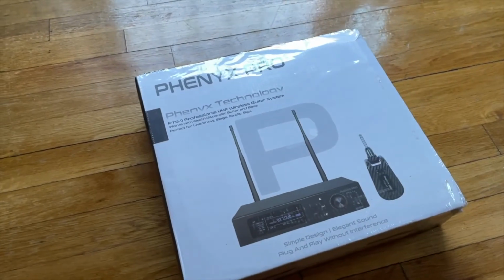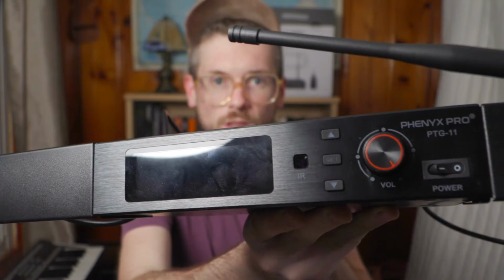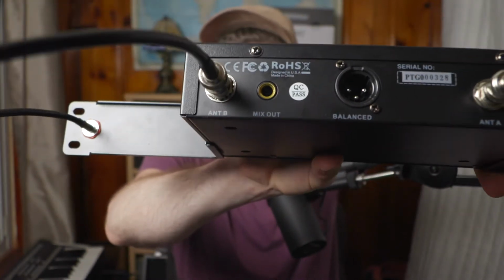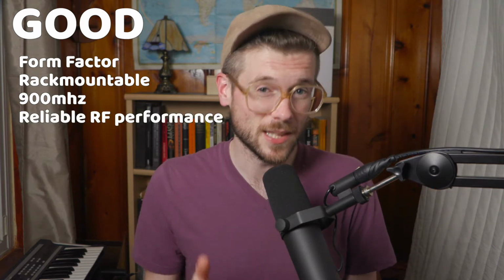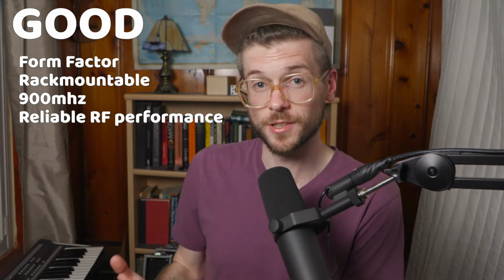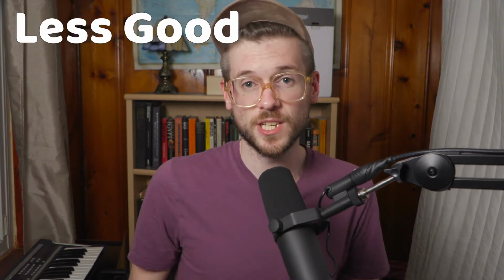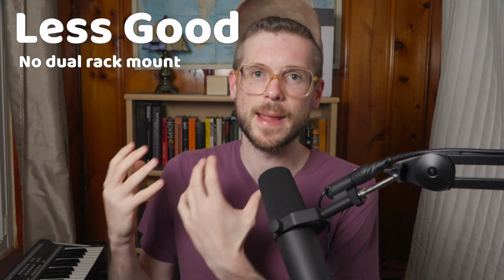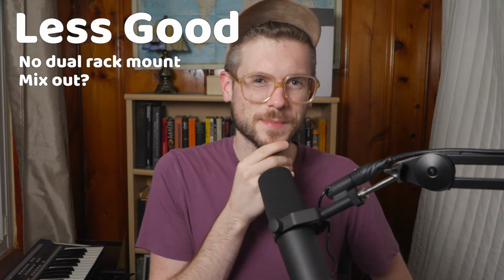A Guitar Wireless under $150? Phenyx Pro PTG-11 Review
Get the Phenyx Pro PTG-11!

My Typical Live Sound Setup
SPEAKERS
Mackie Thump 15’s

WIRELESS SYSTEMS
Shure SLX-D

RACK GEAR & PERIPHERALS
Behringer x32
Avid Eleven Rack - (discontinued. Check on reverb!)
Behringer Footboard (for controlling Eleven Rack/Ableton)
Behringer & Livewire DI’s
Furman M8x2 Power conditioner

MICS
Samson Drum Mics
Shure SM58’s (I bought mine used and in rough shape for ~$50 a pop)
(upgraded from) Blue Encore 100's (often BOGO)

IN-EARS
CAD GLXIEM4 (upgraded from Anleon Wireless In-Ear Monitors
Mee Audio IE headphones
KZ Audio

CAMERAS
Canon VIXIA GX10
Canon t6i
EF 24mm f/2.8

AUDIO
Behringer x18
Focusrite 2i2
Focusrite 18i20
Shure SM7b
Se Electronics Dynamite
Golden Age Pre73 mkIII

LIGHTING
Neewer 660's
Soft Boxes

MISC.
Parrot Teleprompter
iPad Pro 12.9”
Mini Ball Head
HDMI Capture Card

00:00 Intro
00:24 Disclaimer & Company Honesty
02:08 What’s in the box?
03:09 The Good
04:16 Needs Improvement
04:47 Interruption
08:20 Verdict & Outro